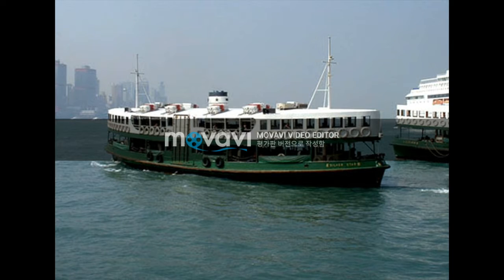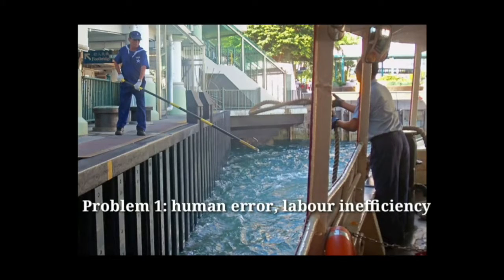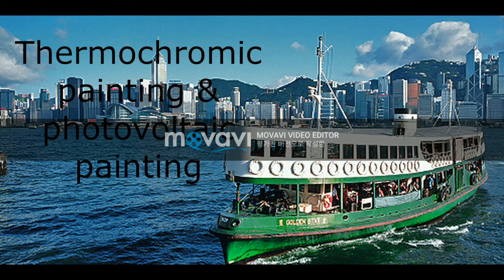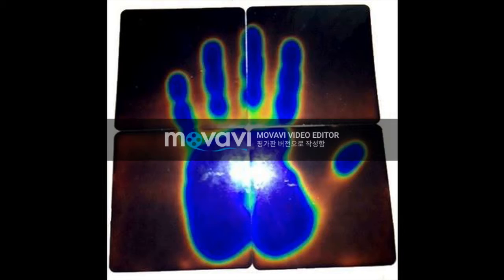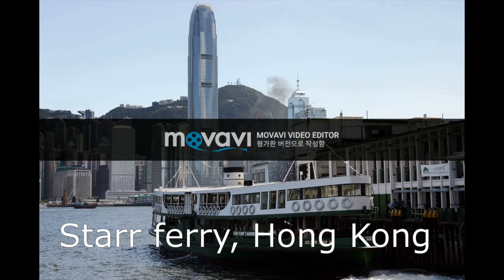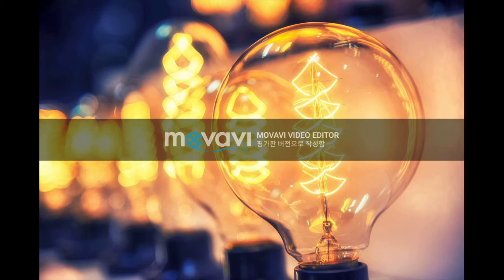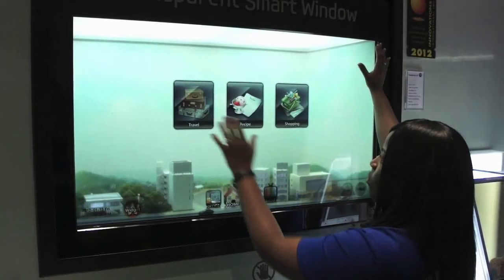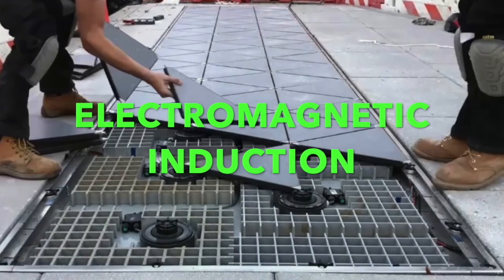13 Star Ferry & Pier THU 1130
Submitted by Shawn Kang 3PM 191127